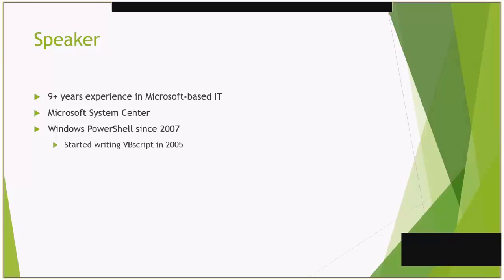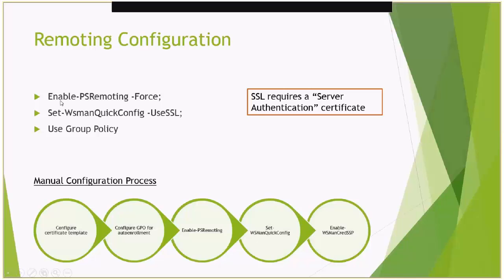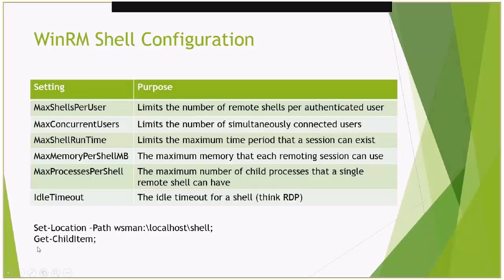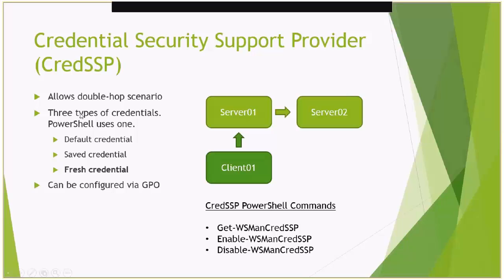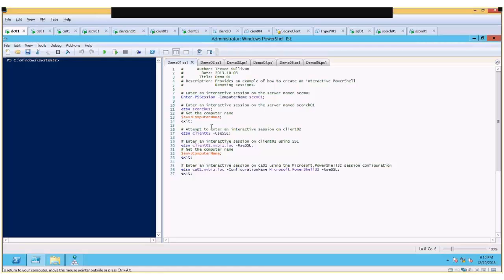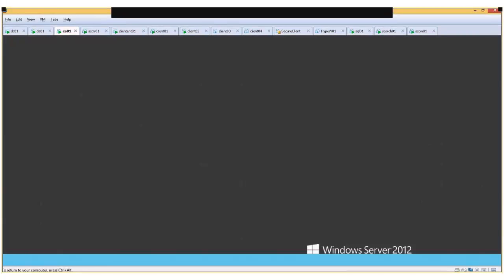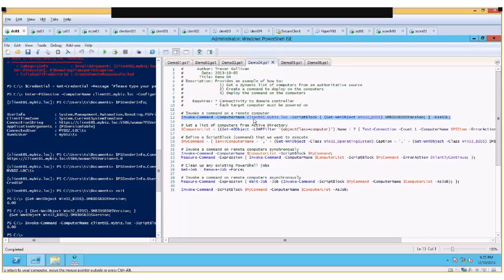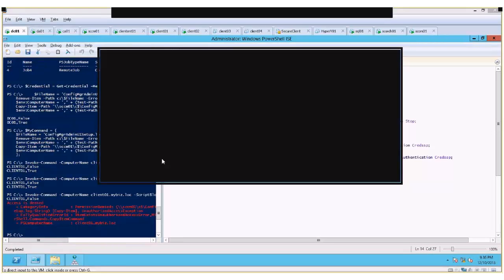Mississippi PowerShell User Group Meeting December 2013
Trevor Sullivan presents a session on PowerShell Remoting for the December 2013 Mississippi PowerShell User Group Meeting